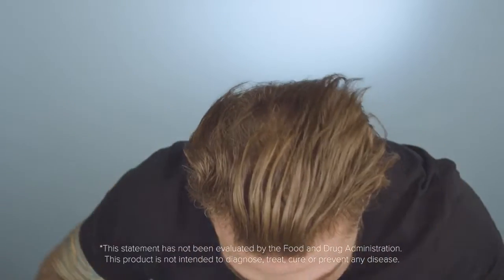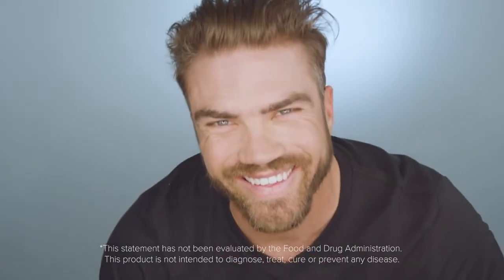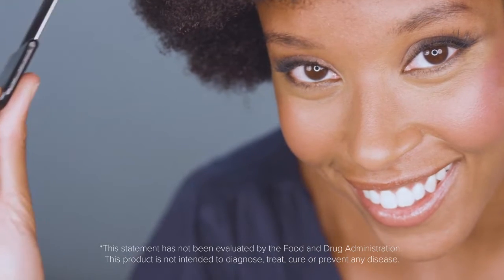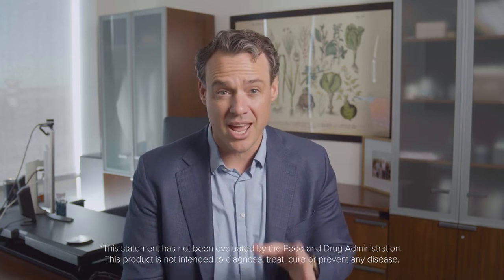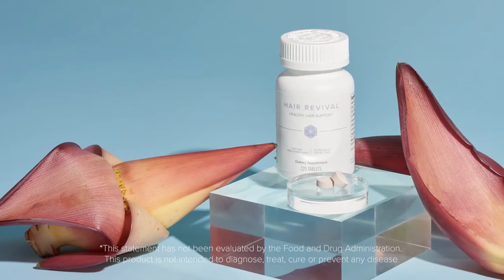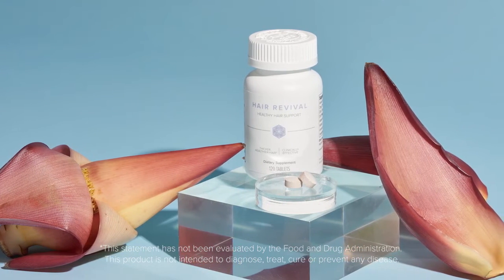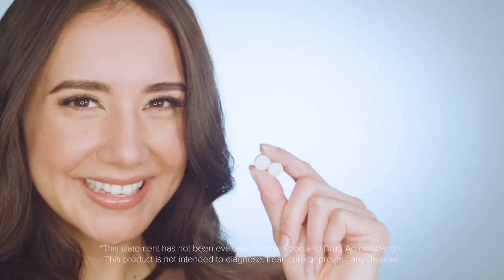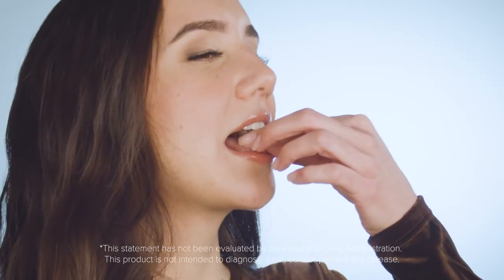Isagenix® Hair Revival Deep Dive with Joshua Plant, Ph D